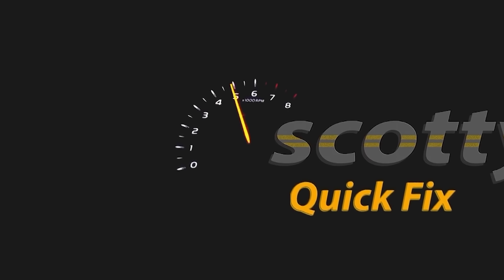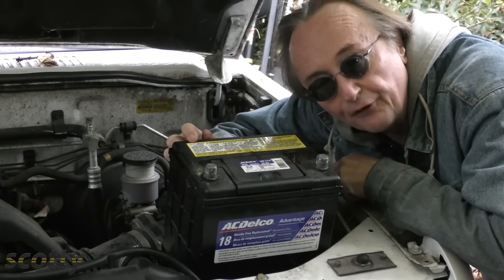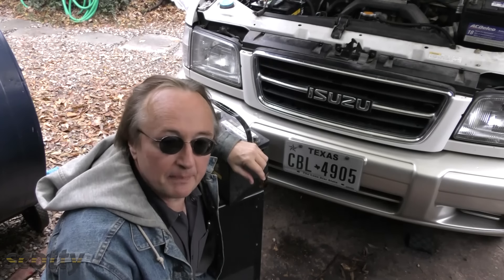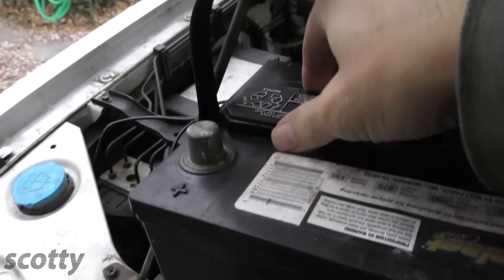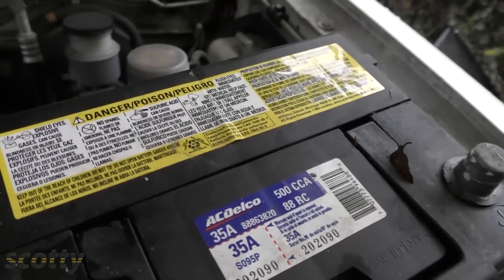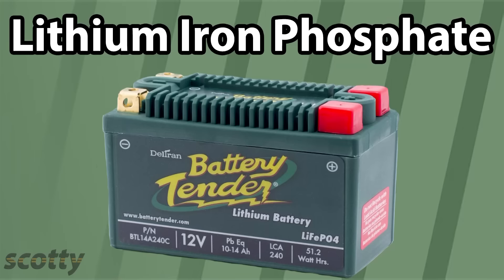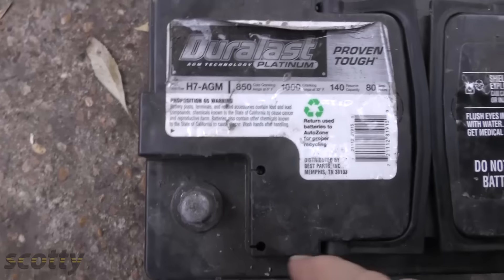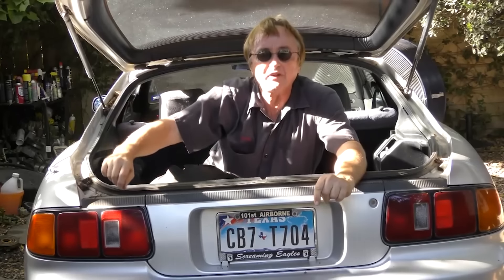Need a New Car Battery? How to Choose the Right Type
Car battery replacement in your car DIY with Scotty Kilmer. New car battery types, location, inspection, buying and replacement. There's many types of car batteries out there, and I'll help you decide which one is right for your car. DIY car repair with Scotty Kilmer, an auto mechanic for the last 50 years.

⬇️Things used in this video:
1. Lithium Iron Phosphate Small Battery
2. Lithium Iron Phosphate Car Battery
3. Common Sense
4. 4k Camera
5. Mini Microphone
6. My computer for editing / uploading
7. Video editing software
8. Thumbnail software